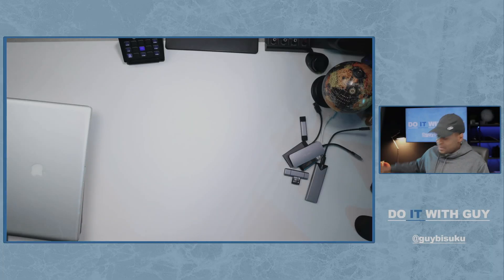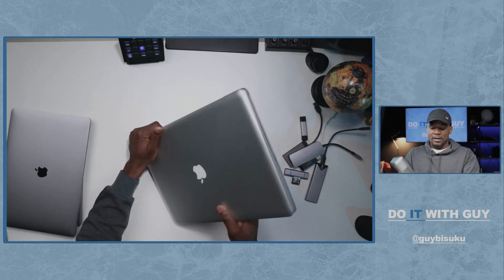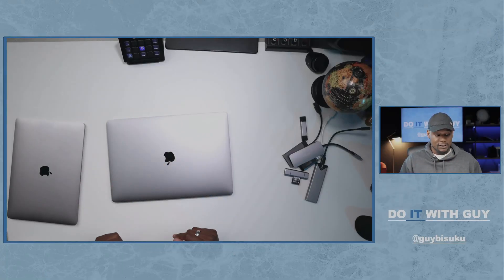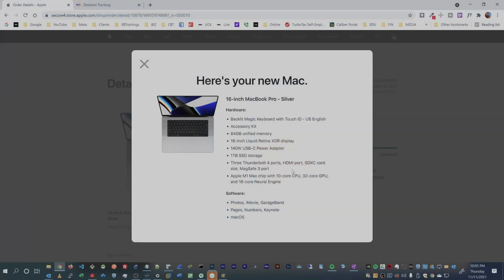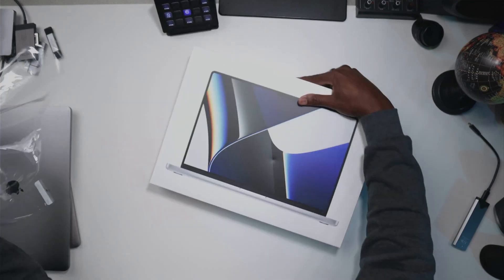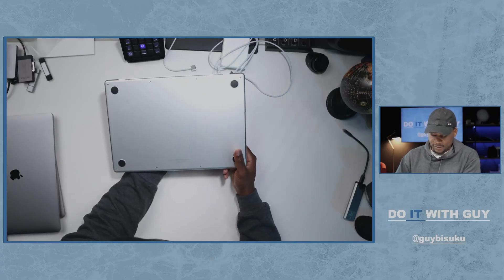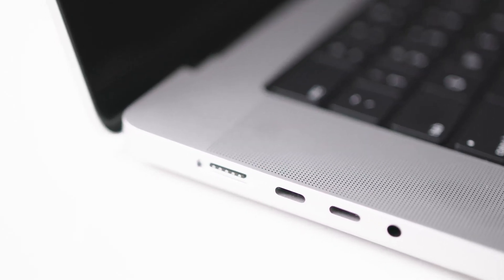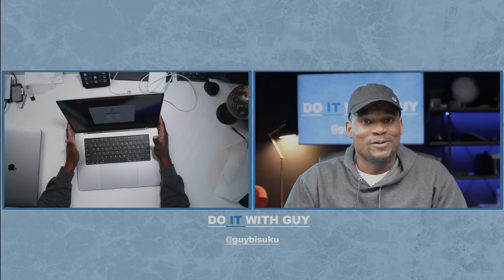NEW MacBook Pro 2021 16 Inch M1 Max: Why I Need It, Unboxing And First Impressions | Do It With Guy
Hello Doers,
I just received my M1 Max 16 Inch MacBook Pro 2021 and I am making this video to explain the reason why I spent $4000 to get this piece of tech.

TABLE OF CONTENTS
00:00 Introduction
01:00 History: My Old MacBooks
02:15 My Current Video Editing Desktop
02:29 Why I Needed The New Macbook Pro with M1Max for Vide Editing
03:06 The New Apple Chips: M1, M1 Pro and M1 Max
03:27 The Specs of my New MacBook Pro
04:45 The Unboxing of the New 2021 Macbook Pro 16 inch
06:08 My First Impressions on the New 2021 Macbook Pro 16 inch
08:05 The End